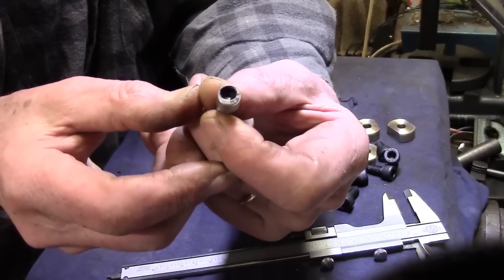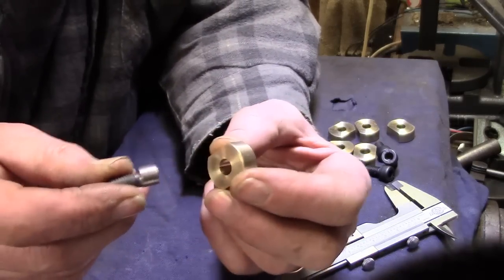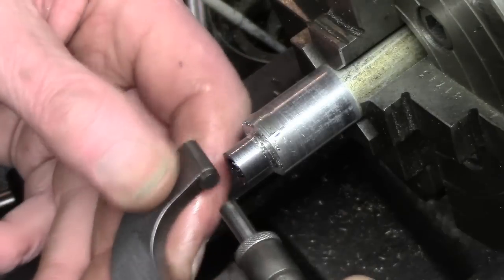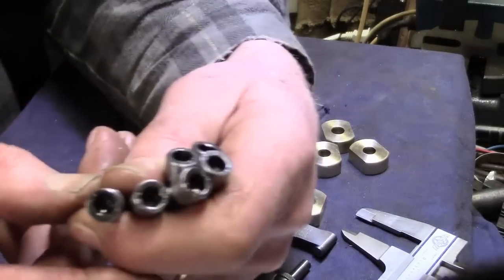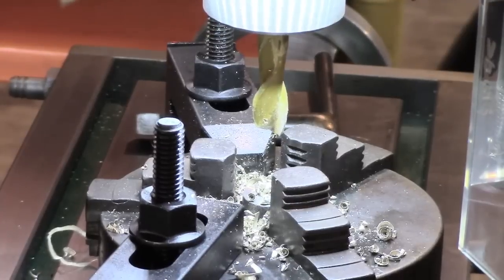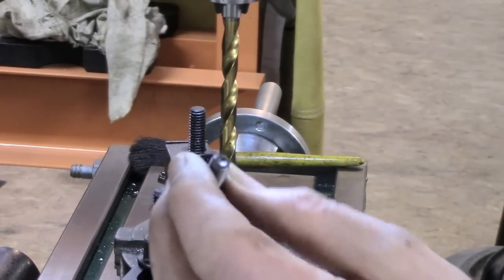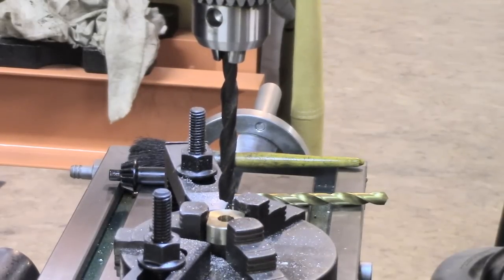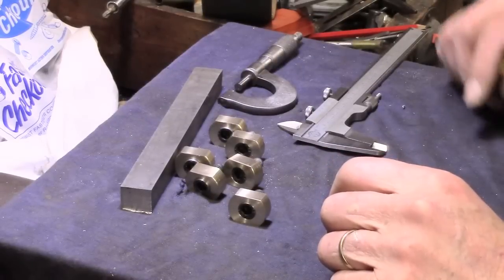Low Profile Clamps for the Mill - Part Three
A slightly shorter section here, well, a bit! We attend to the buttons and bolts to produce the final cam effect required. The bolt heads are turned down eccentric with a 30 thou offset (less than first trial) and reduced to 2 thou shy of 7/16" diameter. We then counterbore the buttons with a 7/16" 2 flute end mill, leaving a small step at the bottom (finally did go a bit deeper). The original 8mm clearance hole is then opened up sufficient to permit full rotation of the bolt in the perpendicular. Next we need to make the extended length T-Nuts.